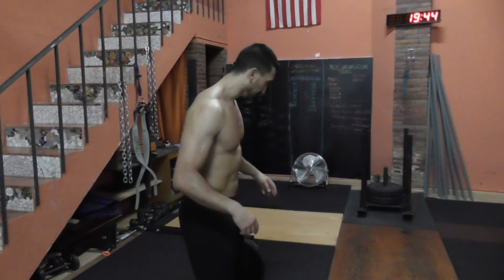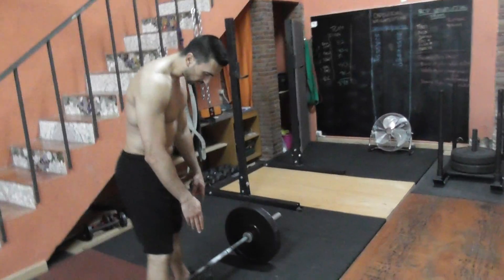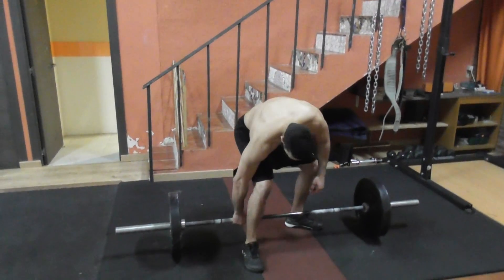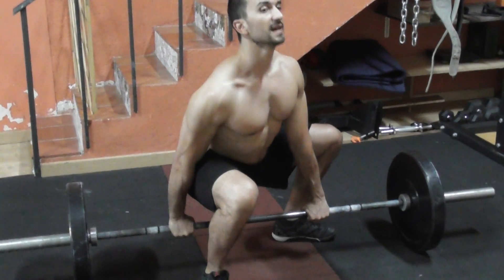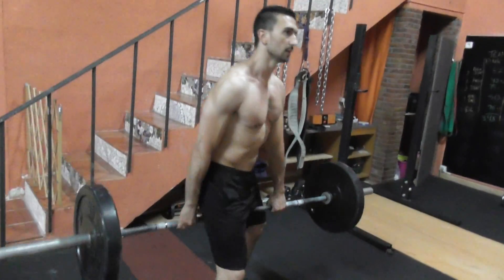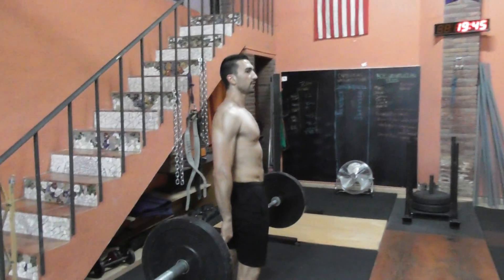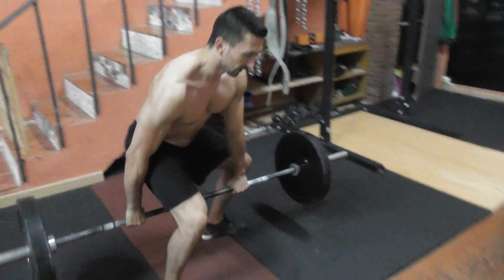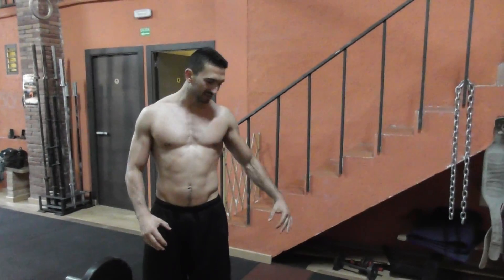Jefferson Deadlift Strongman Odd Lift